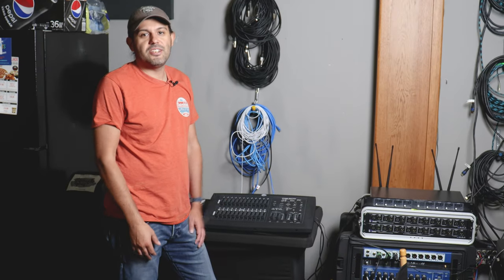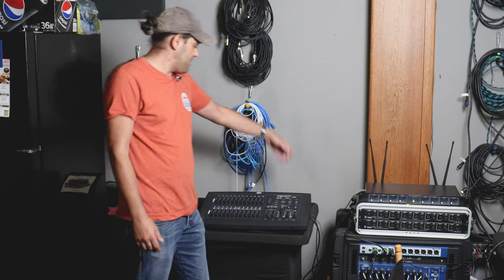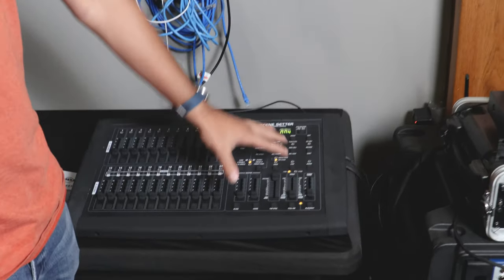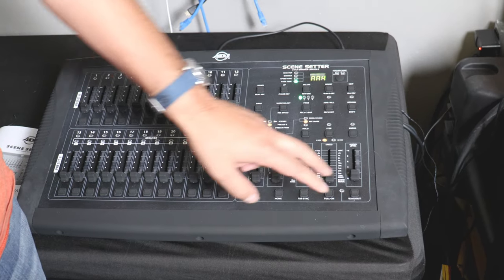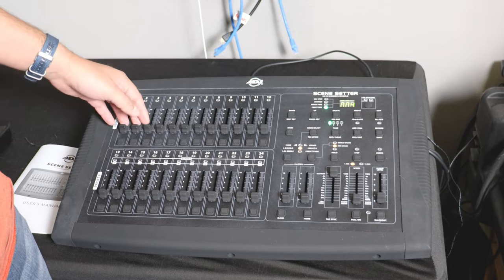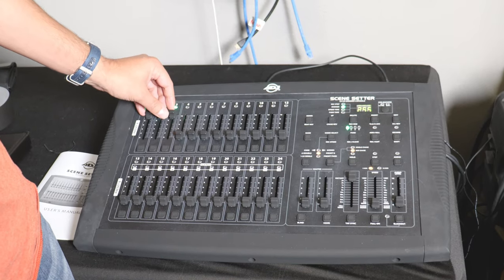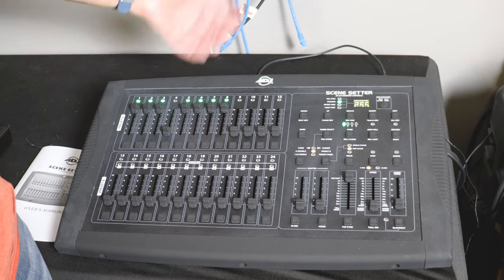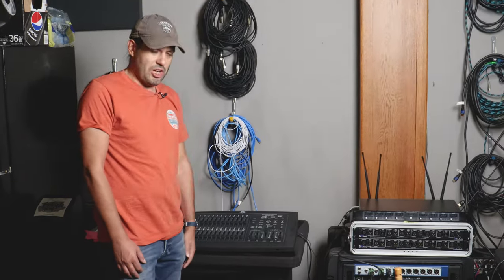How to: ADJ 24 Channel Dimming Console